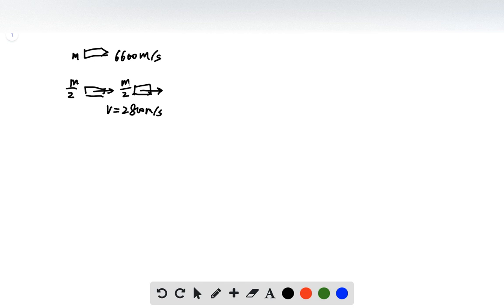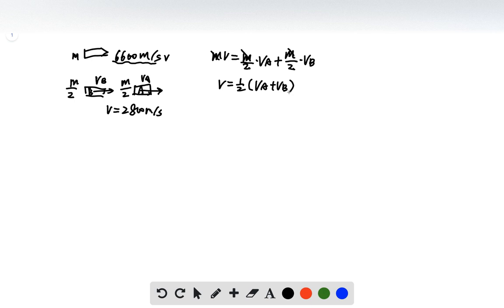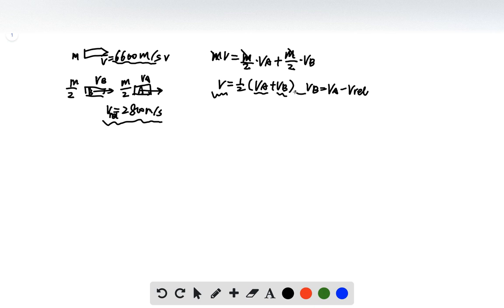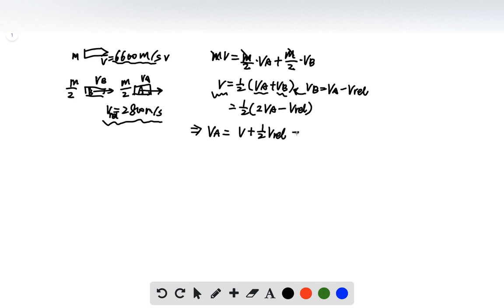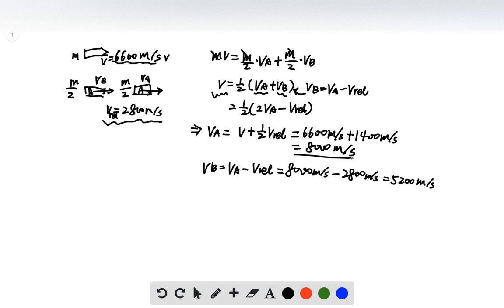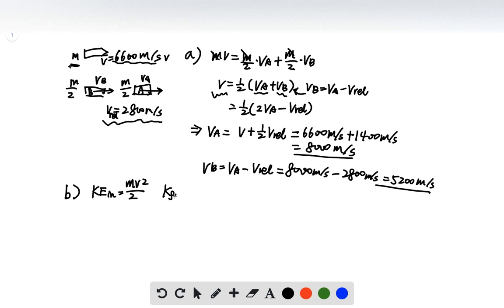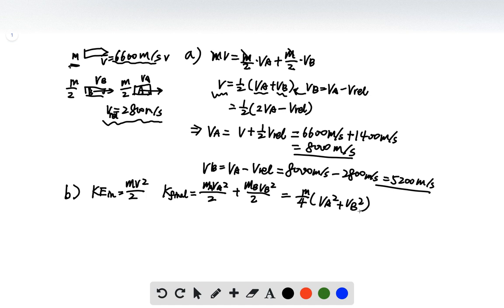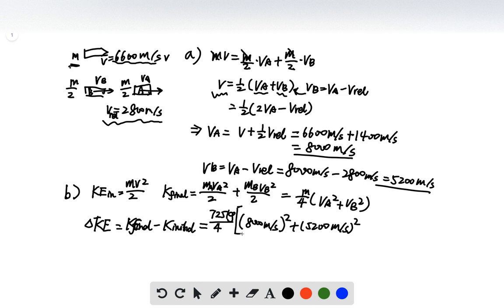A 725 kg two stage rocket is traveling at a speed of away from Earth when a predesigned explosion se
A 725-kg two-stage rocket is traveling at a speed of away from Earth when a predesigned explosion separates the rocket into two sections of equal mass that then move with a speed of relative to each other along the original line of motion. What is the speed and direction of each section (relative to Earth) after the explosion How much energy was supplied by the explosion [What is the change in kinetic energy as a result of the explosion]

📕 Economics Q&A
📕 Chemistry Q&A
📕 Math Q&A
📕 Statistics Q&A
📕 Computerscience Q&A
📕 Accounting Q&A
📕 Biology Q&A
📕 Physics Q&A